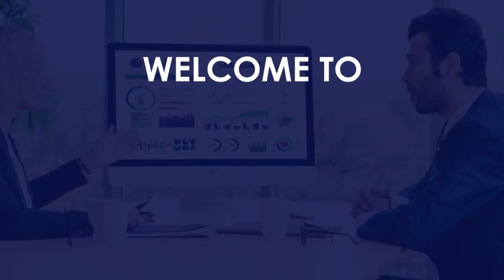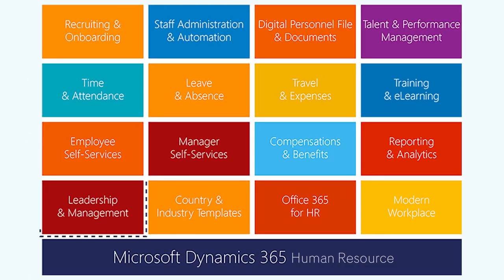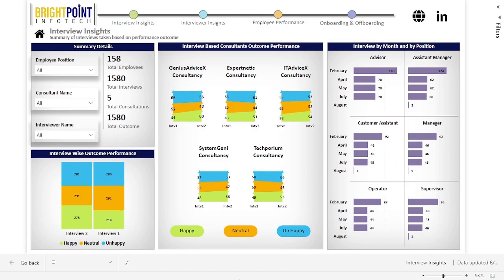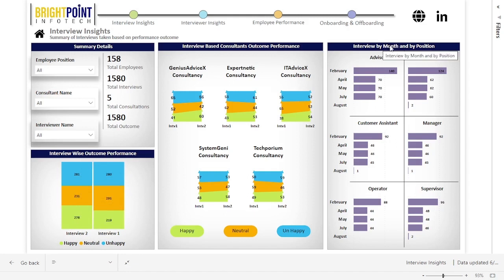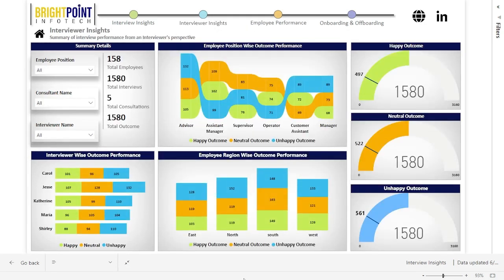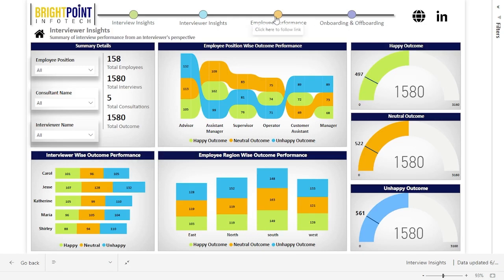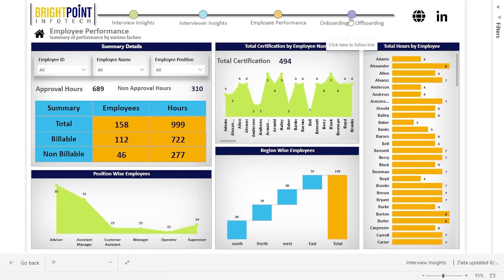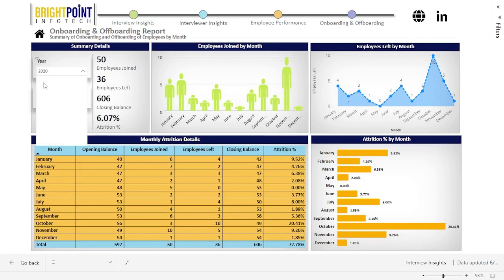HR Management Dashboard using Microsoft Dynamics 365 Power BI!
Check out our video on HR Management Dashboard using Power BI! 📊✨
Discover how you can gain a comprehensive view of your organization's HR data and processes with the power of Power BI.
Our Human Resource Management Power BI reports provide valuable insights from candidate selection to employee performance management.
🔍 Dive into the Interview Insights report and assess the effectiveness of your interview process while making informed decisions to improve candidate selection.
🎯 Evaluate the performance of interviewers and their impact on the hiring process with the Interviewer Insights Report.
📈 Monitor and analyze employee performance, identify top performers, and make data-driven decisions to improve engagement and productivity using the Employee Performance Report.
🚀 Streamline your onboarding and offboarding processes, identify areas for improvement, and enhance employee retention and satisfaction with the Onboarding & Offboarding Report.
Don't miss this opportunity to leverage the power of Dynamics 365 F&O data to drive HR excellence!
Join us on this exciting journey of data exploration and take your business to new heights with HR Management Dashboard using Power BI!